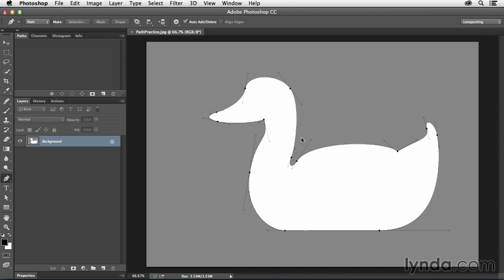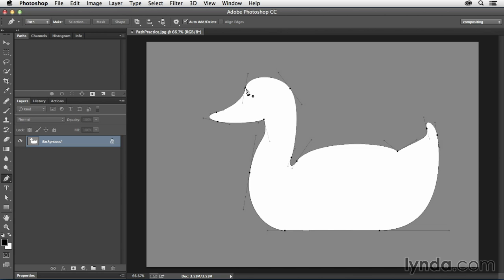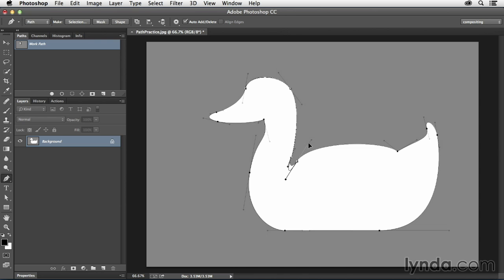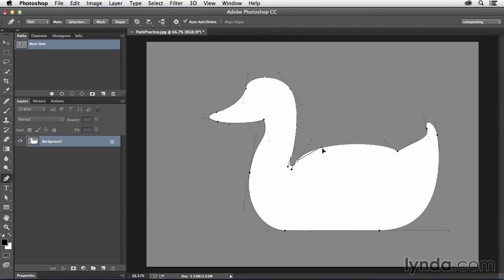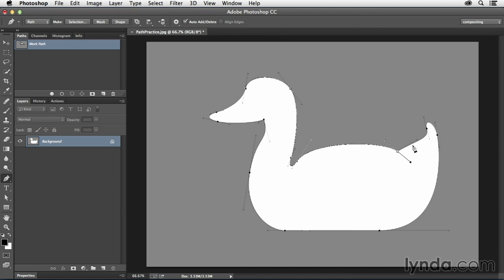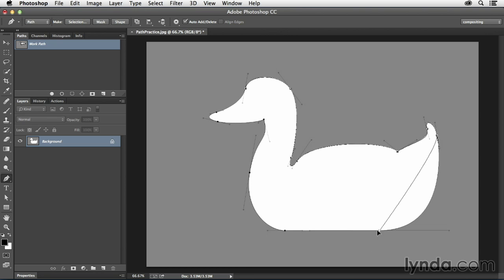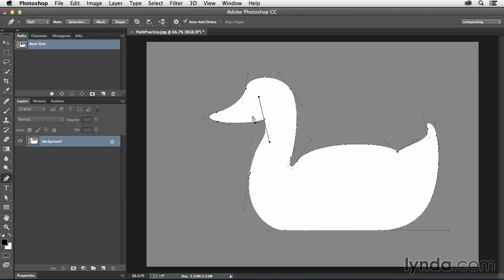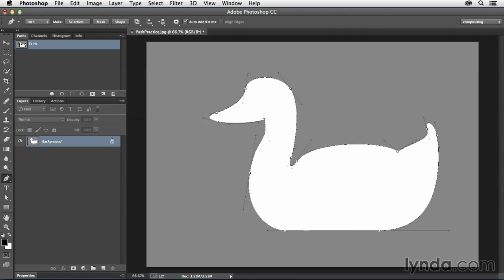สอน Photoshop CC Part 29